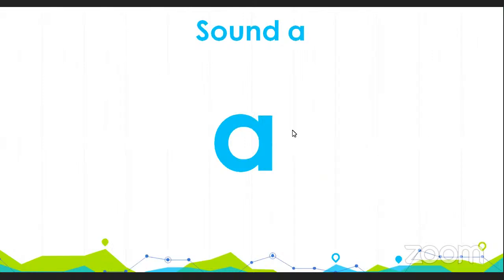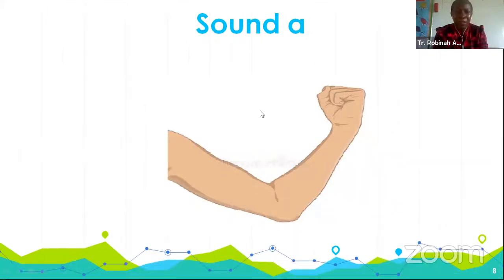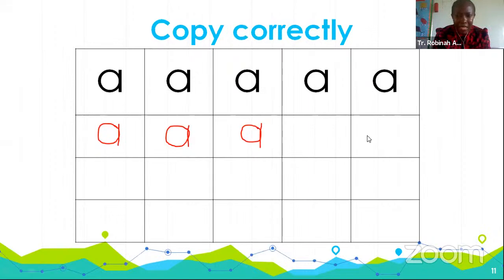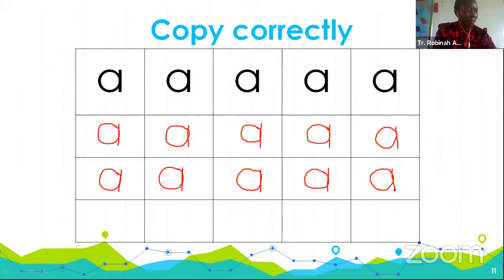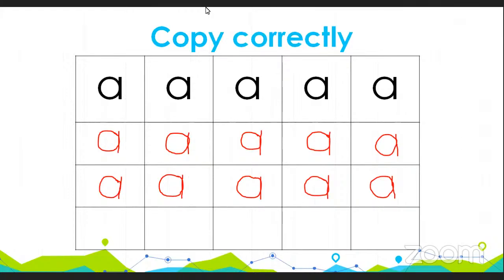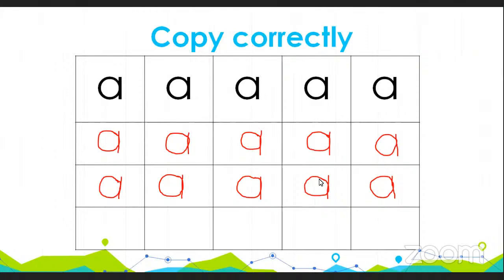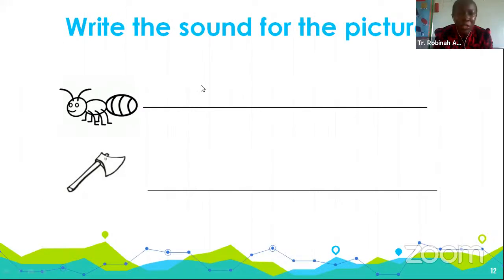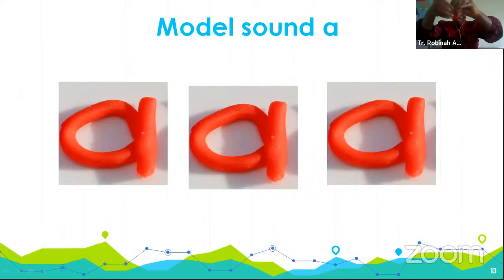Baby Class Reading Lesson on Sound 'a' by Teacher Robinah